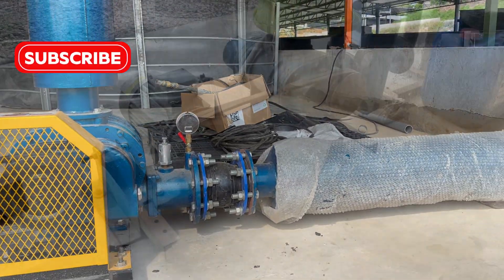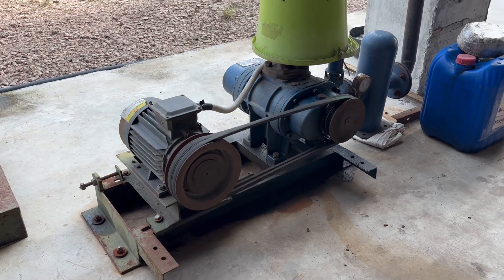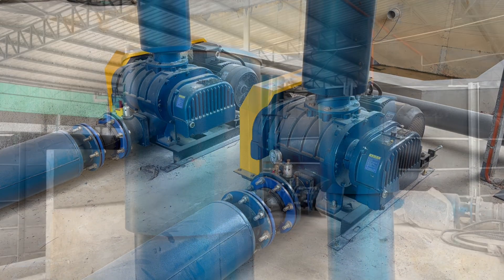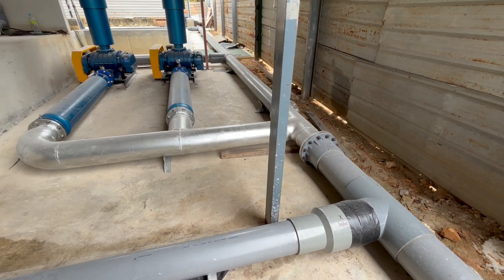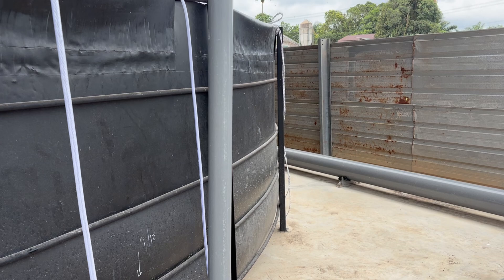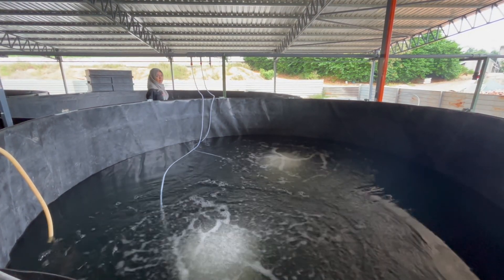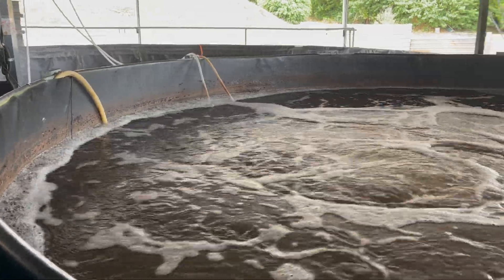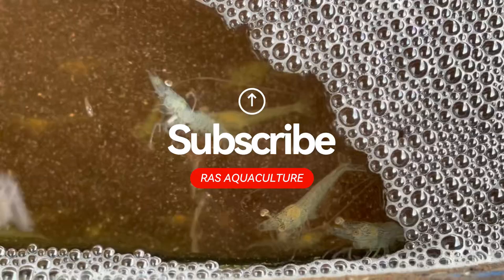NEW ROOT BLOWER: POWERING OUR BIOFLOC SHRIMP FARM FOR MAXIMUM AERATION!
Our new biofloc shrimp farm just got an upgrade! 🚀 We’ve installed a high-efficiency root blower to enhance aeration, ensuring optimal oxygen levels for shrimp growth. In this video, we’ll show you how this powerful system works, why it’s crucial for biofloc farming, and the improvements we’ve made to our setup.

✅ Better Oxygenation for healthier shrimp
✅ Energy Efficient design for sustainable farming
✅ Improved Water Circulation for a stable biofloc system

If you're in aquaculture or planning to start a biofloc farm, this is a game-changer!

🌟 Learn how this technique benefits farmers and crabs alike. Watch now and discover the secrets of successful soft-shell crab farming!

🌱 Join us on this journey to revolutionize aquaculture!